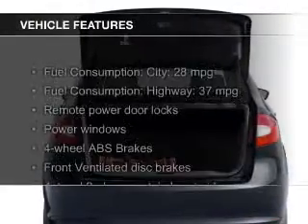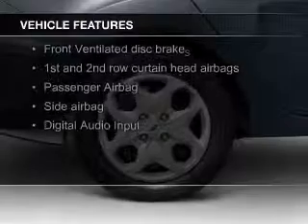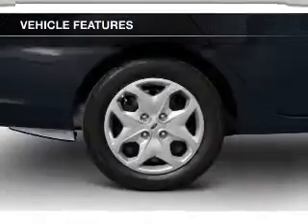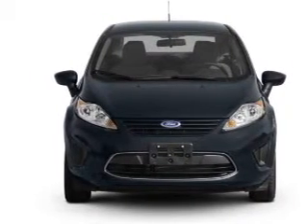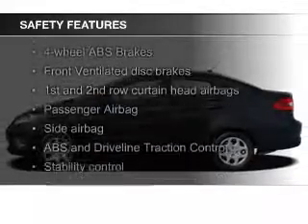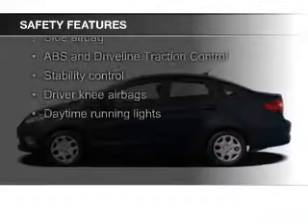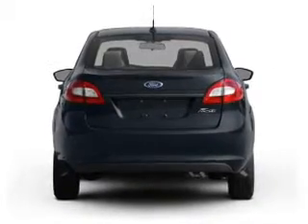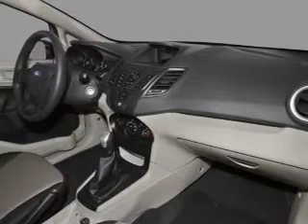2011 Ford Fiesta - Santa Fe NM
Phone:
Year: 2011
Make: Ford
Model: Fiesta
Trim: SE
Engine: 1.6 liter inline 4 cylinder 16 valve
Transmission: 6-Speed Automatic with Auto-Shift
Color: Blue
Mileage: 39695
Address:
4490 Cerrillos Road